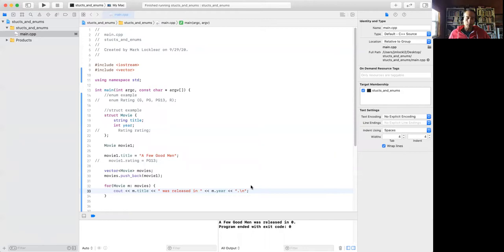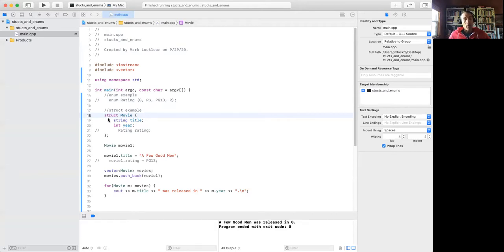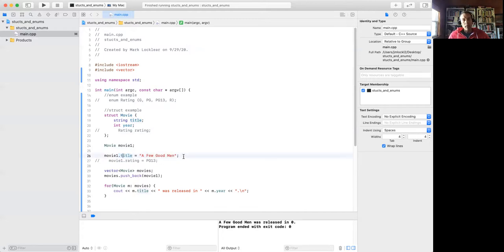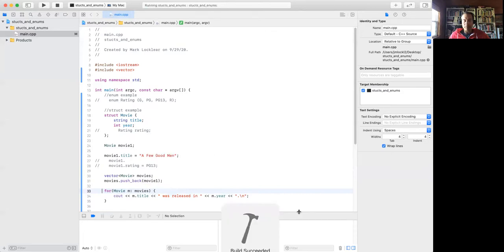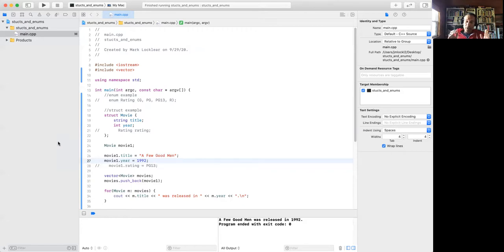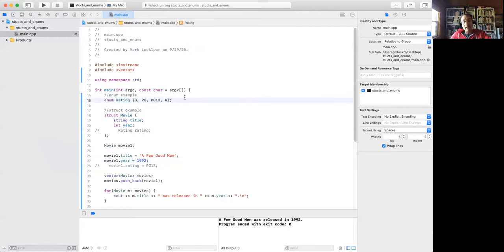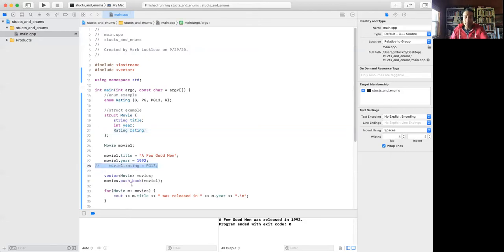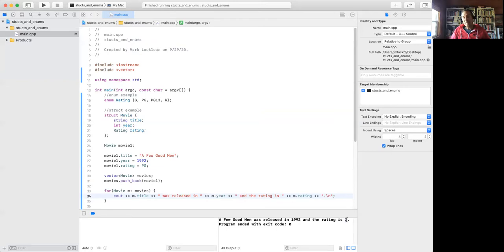Murach C++ Chapter 9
Structures and Enums